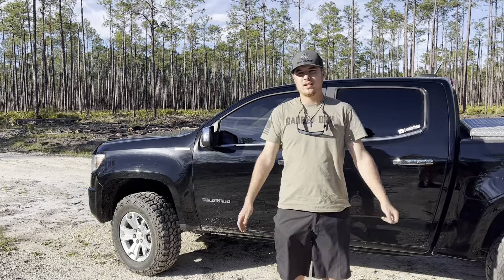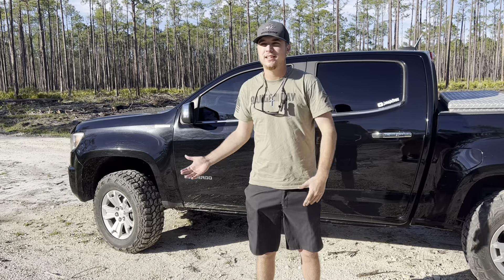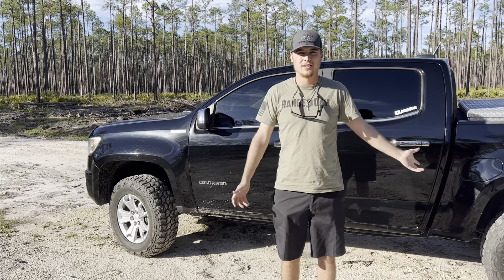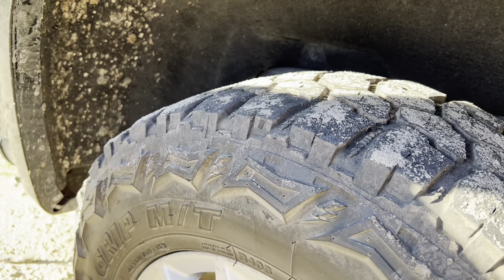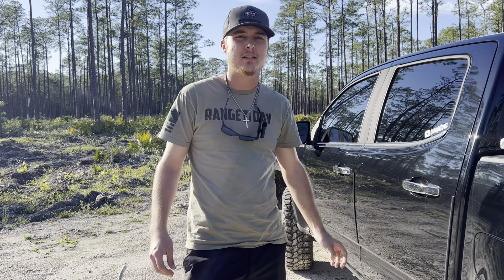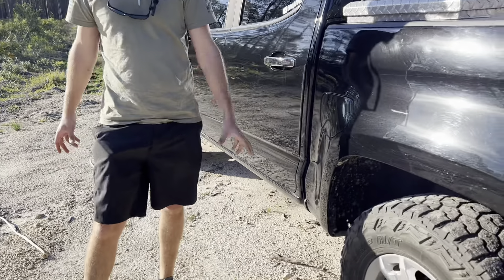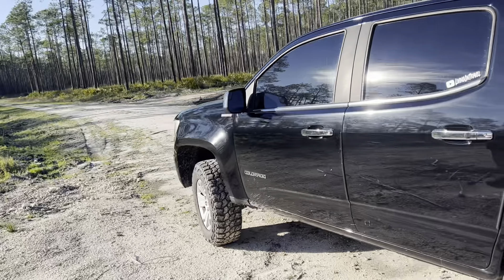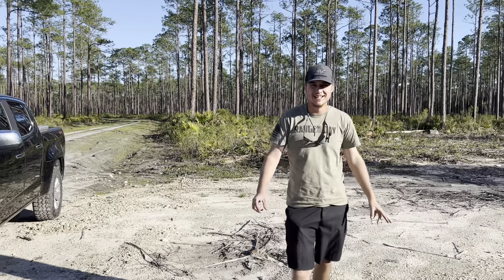Cheap Mud Tire Any Good? Thunderer M/T!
Thank you guys for watching this review of the Thunderer Mud Tire!